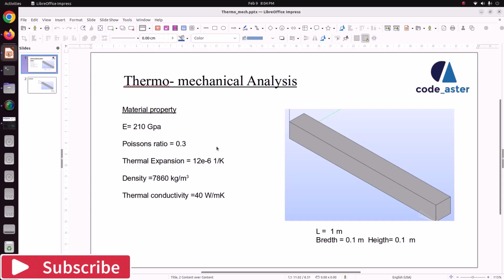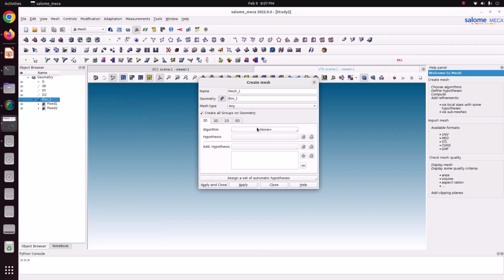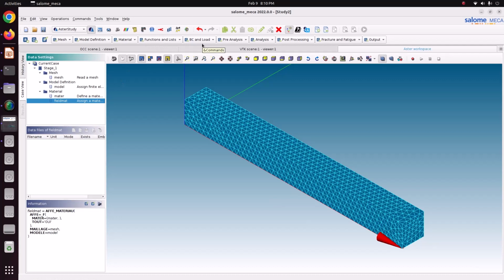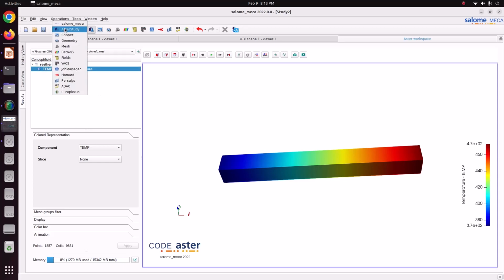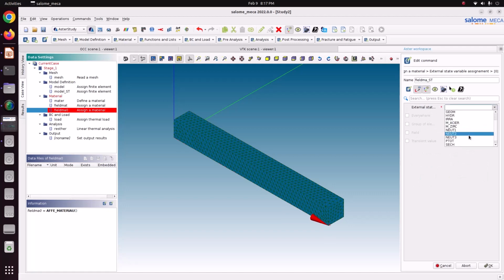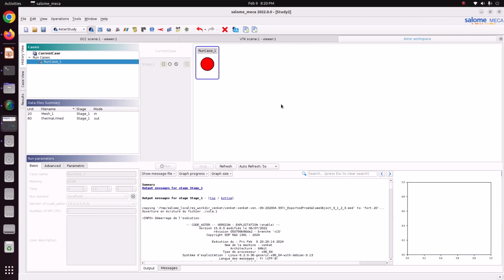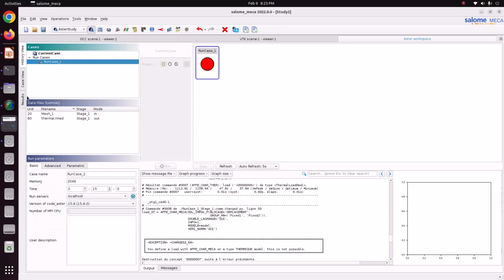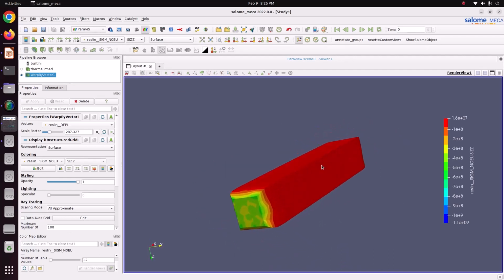Thermo structural analysis step by step procedure using code aster|Salome meca tut |tutorial-84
salome meca
code aster
# Thermo mechanical analysis of fixed and fixed bar

Salome tutorial
Salome 2023 tutorial for beginners
Salome analysis